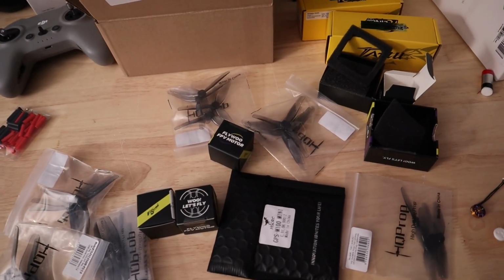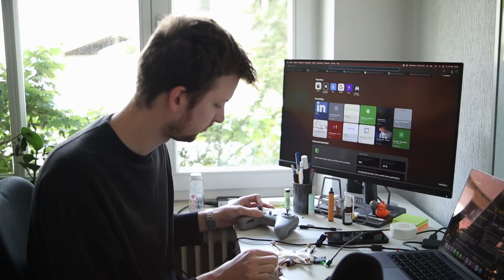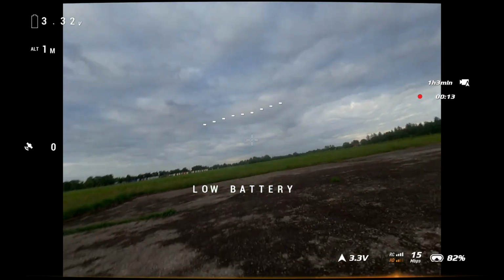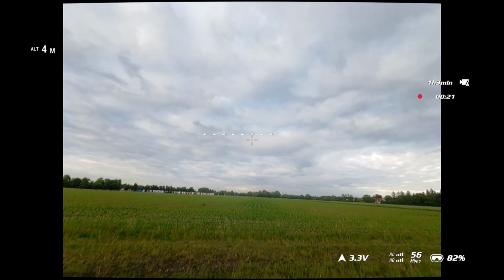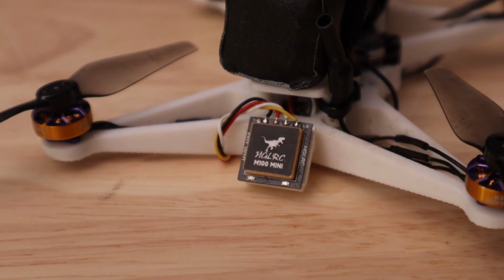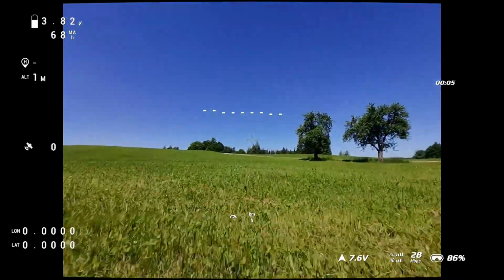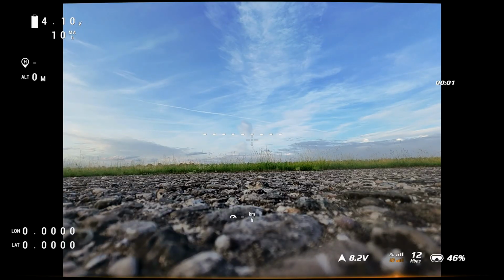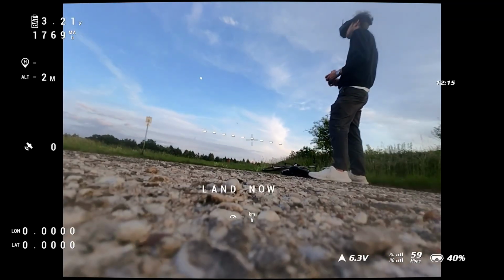A Drone powered by old Disposable Vapes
Parts for the drone:

Small Parts:
XT30 Stecker
velcro straps
Balancer Kable
6x M2 x10 Schrauben
4x M2 x6 Schrauben

Remote and Goggles:
DJI Goggles
Regular Lipo